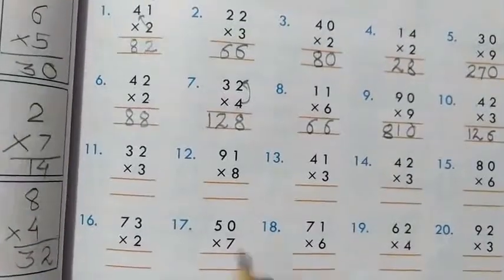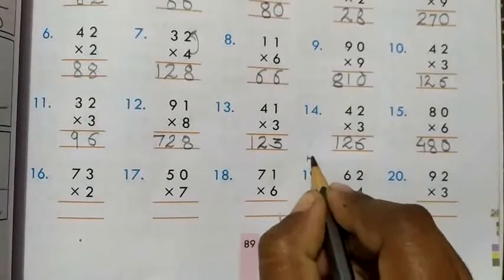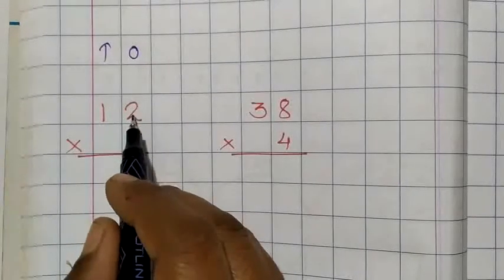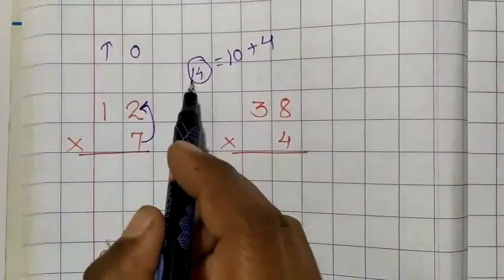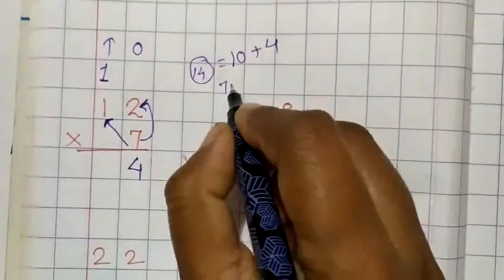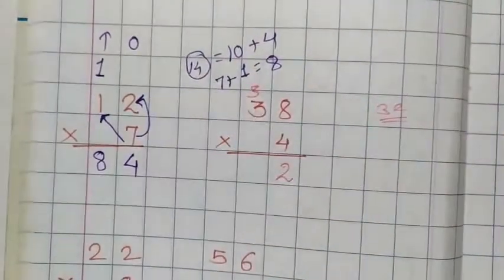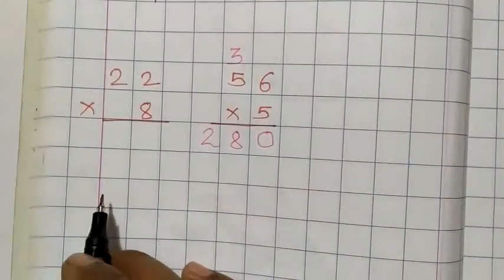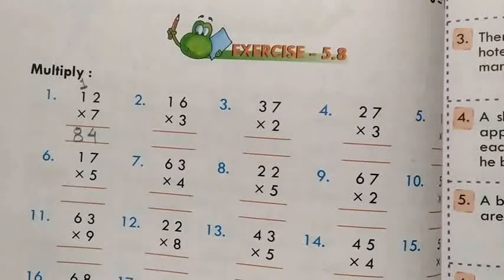Multiplication (without carrying & with carrying)